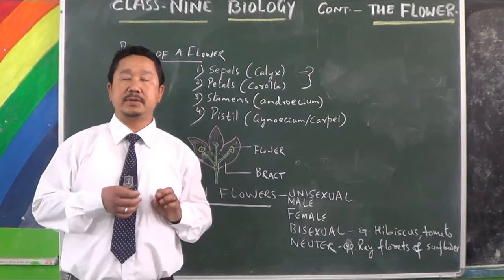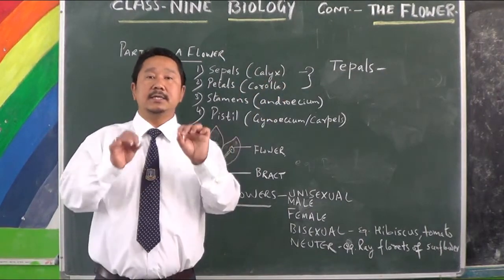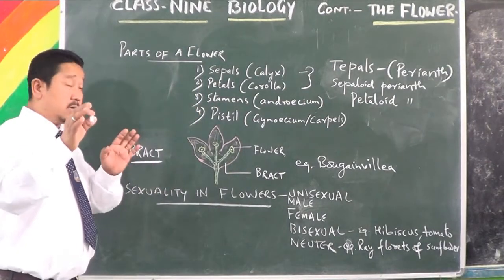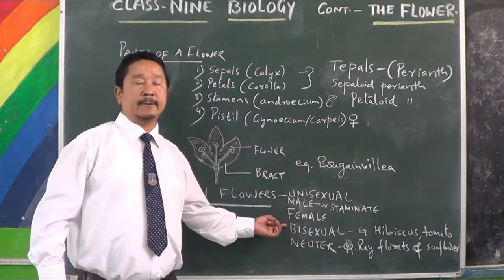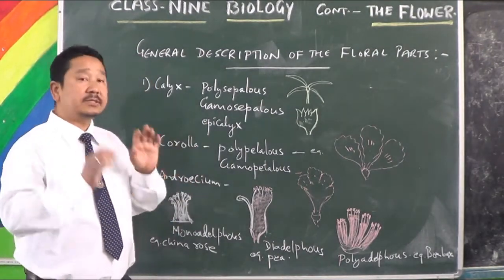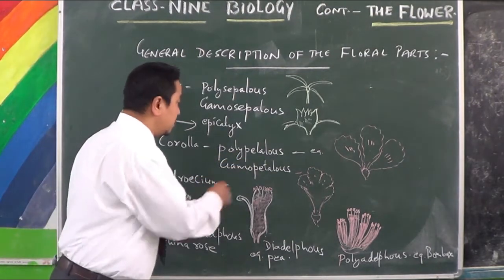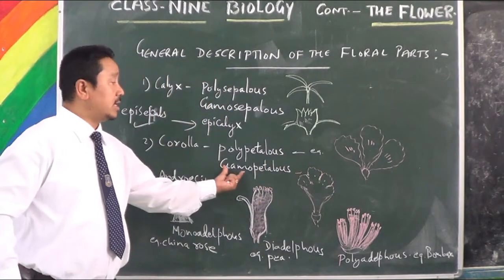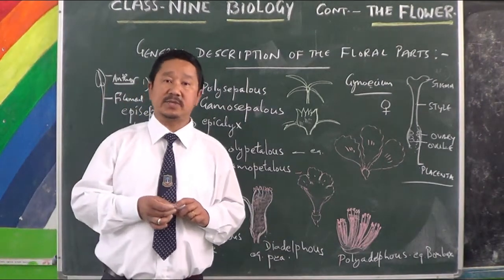CLASS 9 Biology Parts of Flowers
M/s Ritesh Gurung